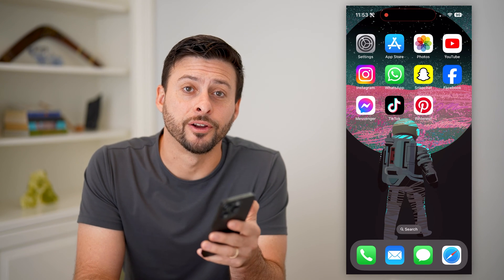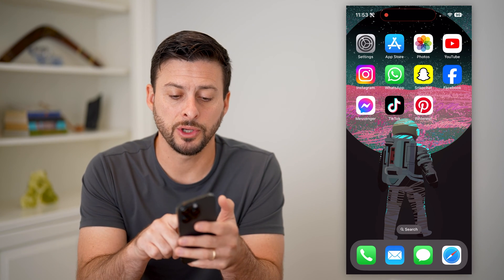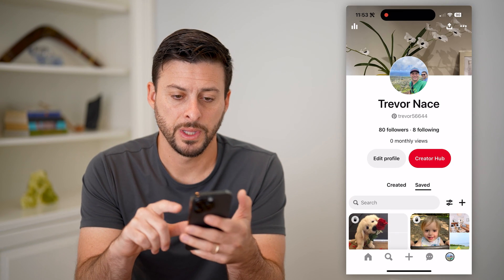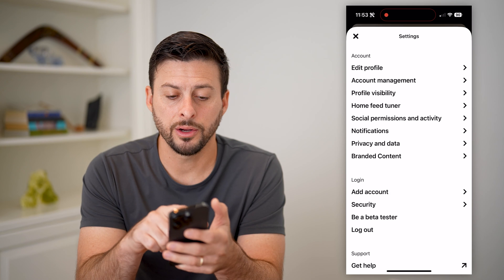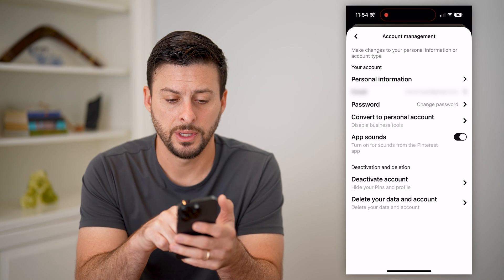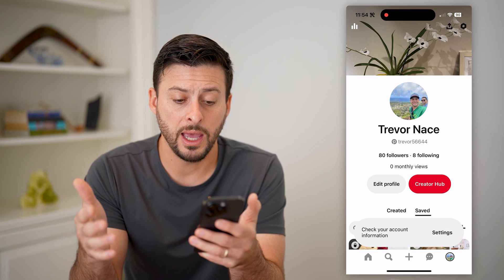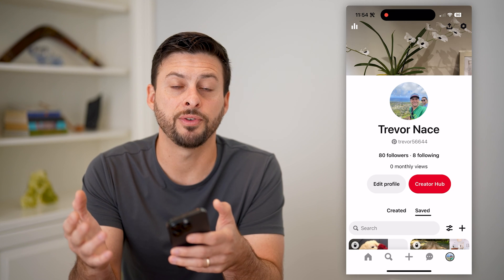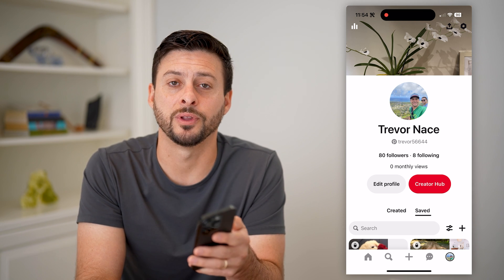How To Change Pinterest Account From Business To Personal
Here's how you can change your Pinterest account from a business profile to a personal one if you want to revert back.

Cool iPhone Facts:
- Every single iPhone ad shows the time as exactly 9:41